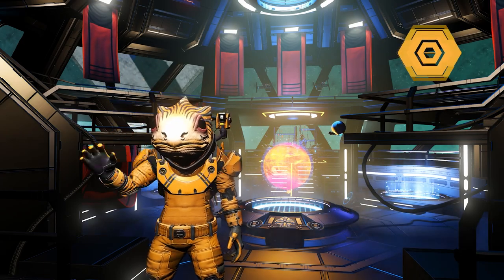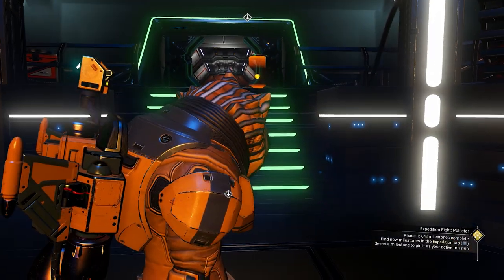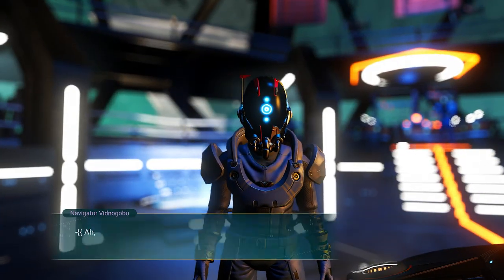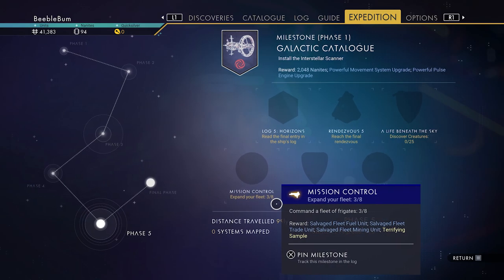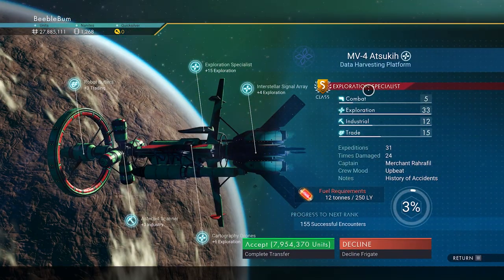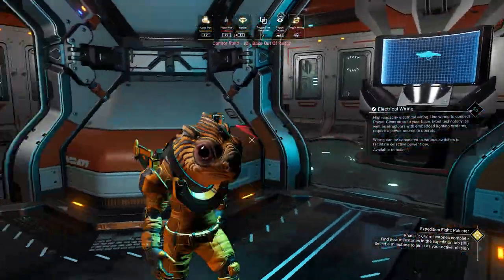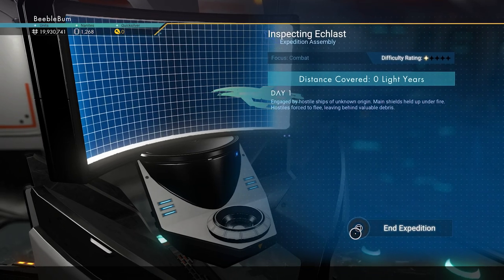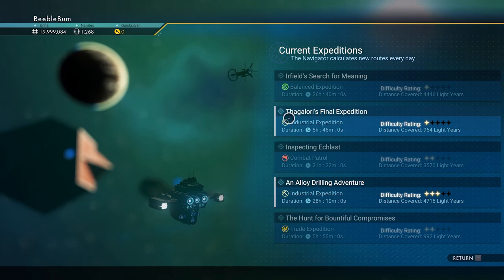Frigate Fleet Expeditions - Tips and Tricks - No Mans Sky Endurance Polestar Expedition 8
No Mans Sky Endurance Polestar Expedition 8 Frigate Fleet guide!
In this video Beeblebum shares tips and tricks on how to finish Called by the stars & Mission Control Milestones. He also shares a trick to speed up your frigate fleet expeditions.